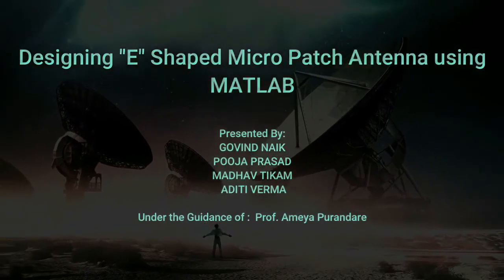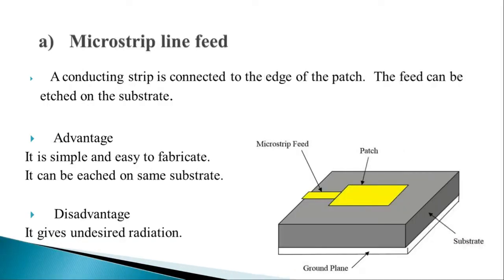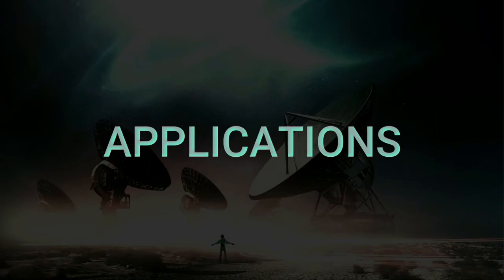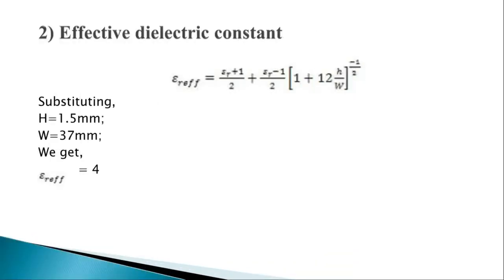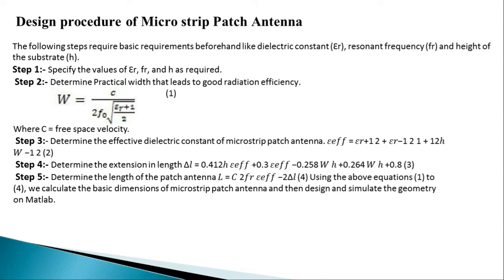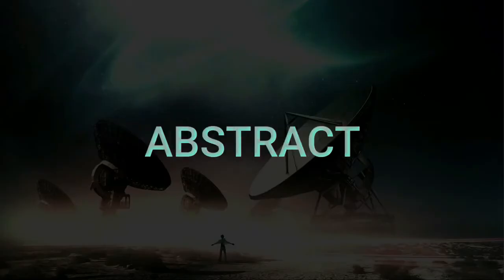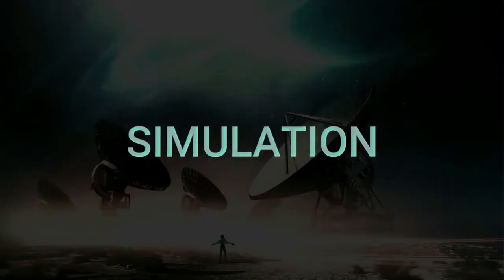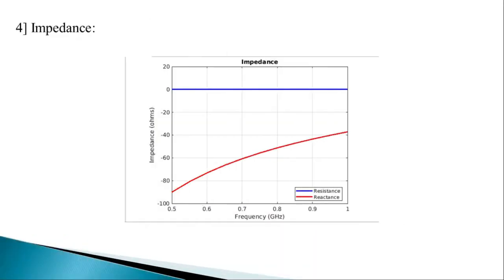Mini Project On Designing E Shaped Micro Patch Antenna using MATLAB Demonstration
Use the patchMicrostripEnotch object to create a probe-fed E-shaped microstrip patch antenna. The default patch is centered at the origin with the feedpoint along the length. By default, the dimensions are chosen for an operating frequency of 6.6 GHz for air or 5.5 GHz for Teflon.